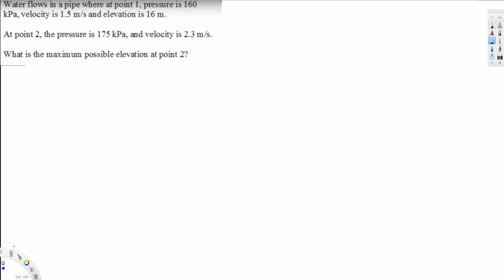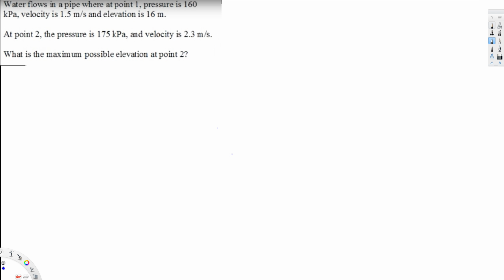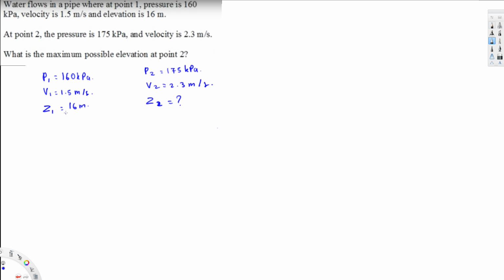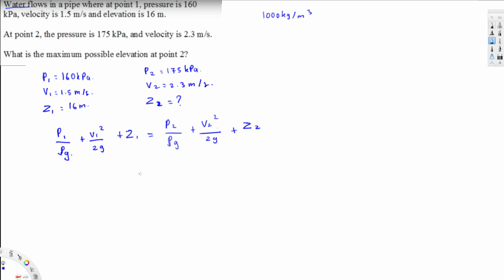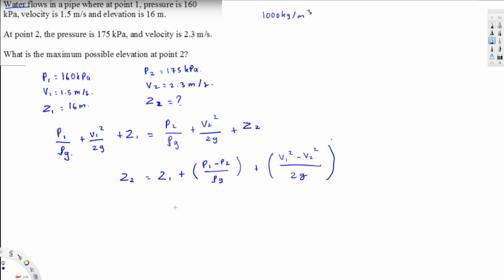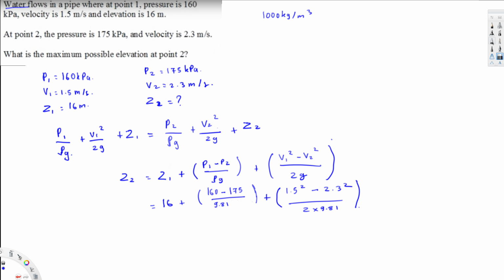Bernoulli Example 1